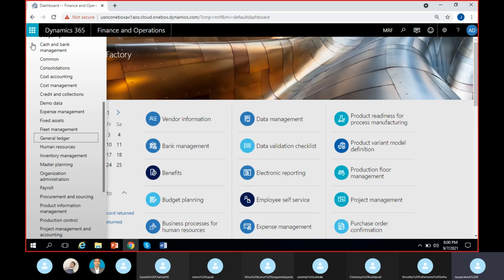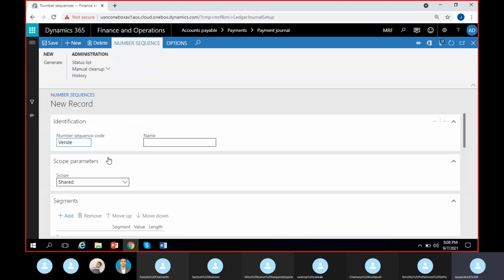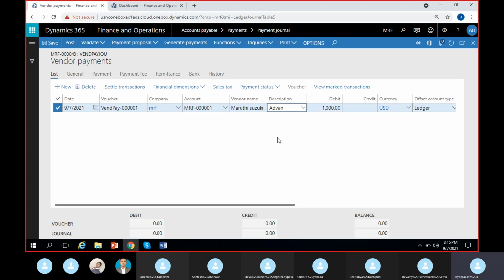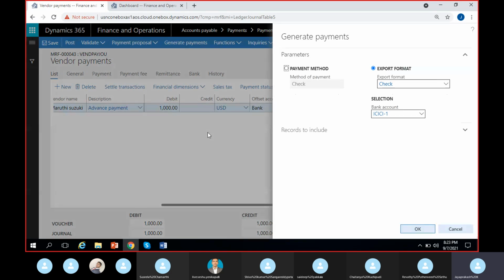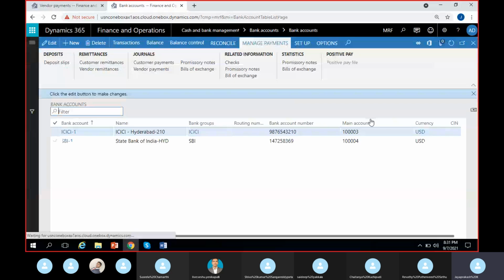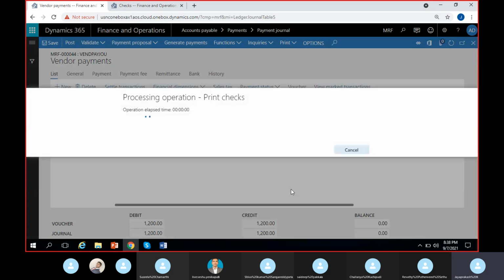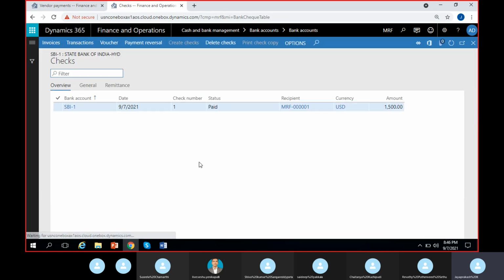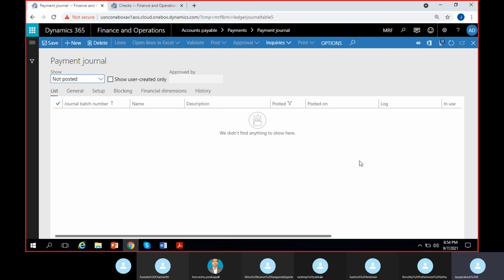33 C&B Check Print & Vendor Payment setuproughly